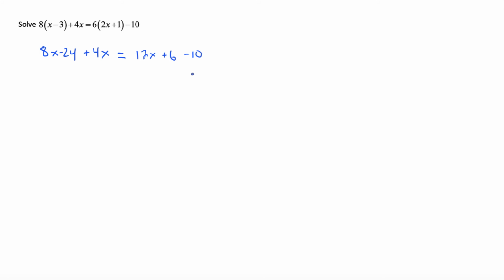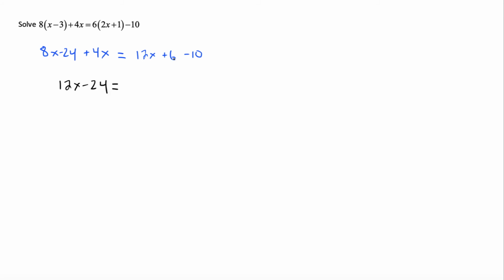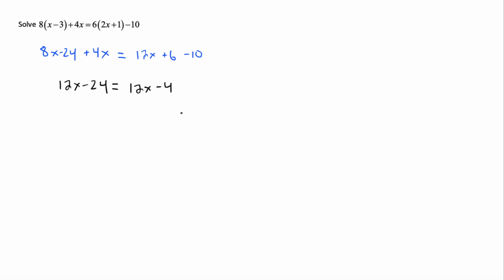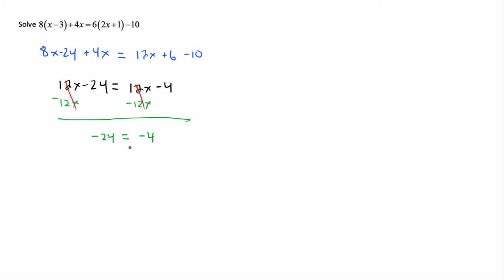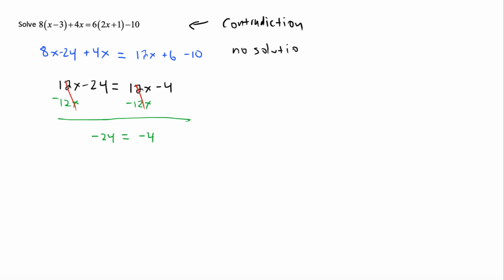95 2 4 6